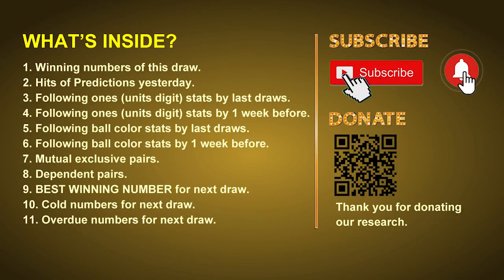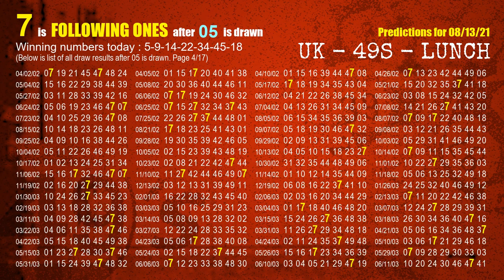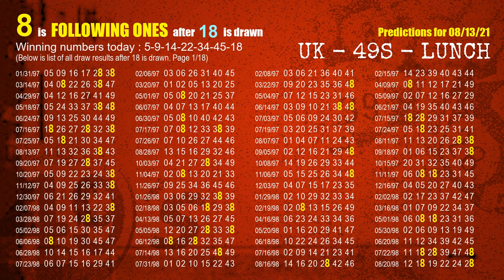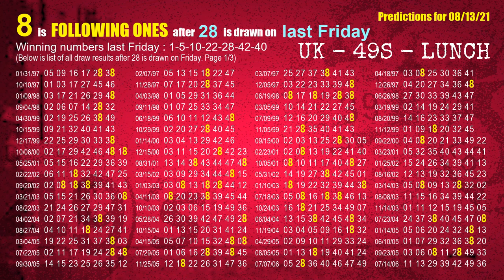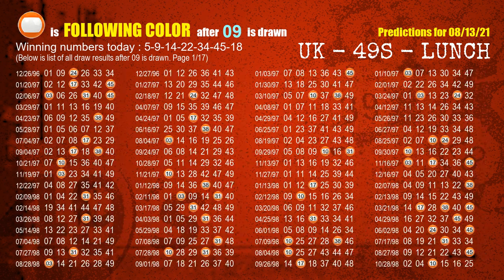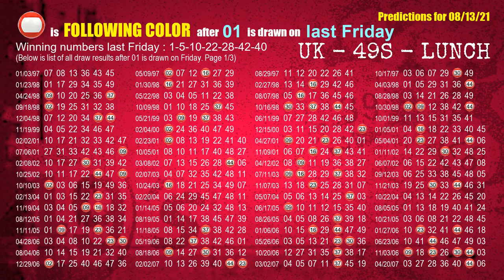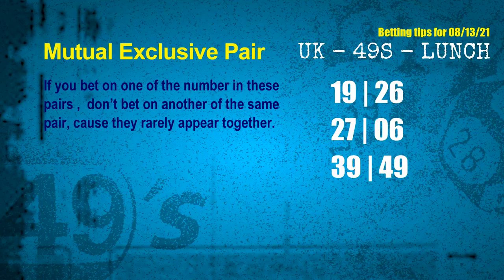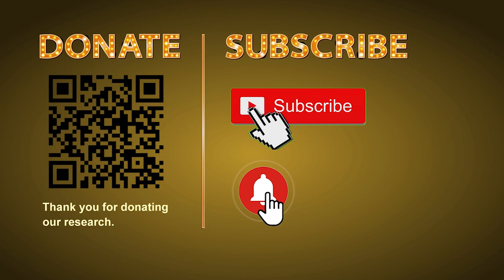UK49s LUNCH | Math teacher HIT14.18 & 9.8ones | How to win Aug 13 and result on Aug 12